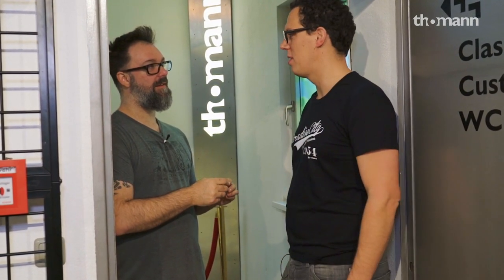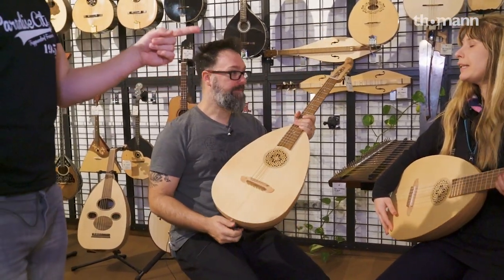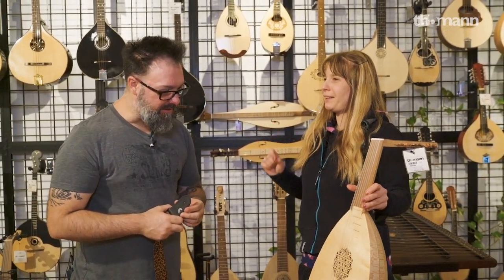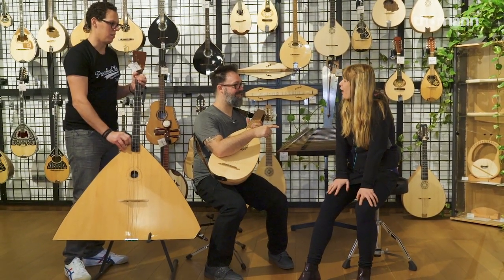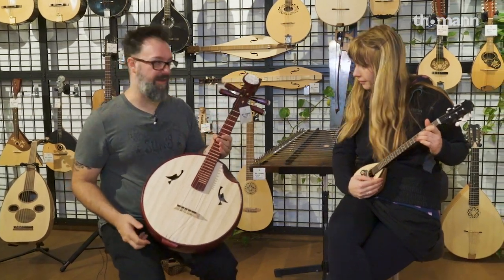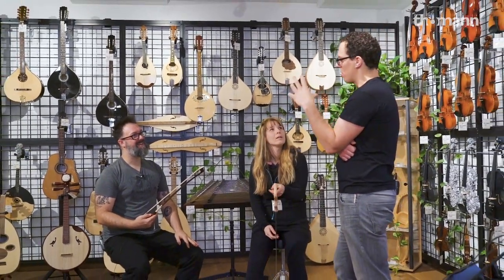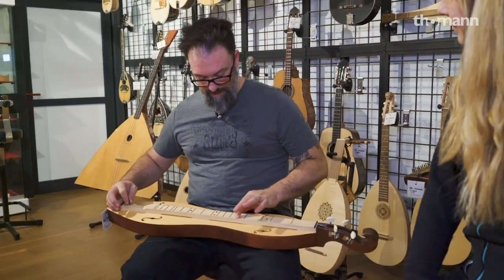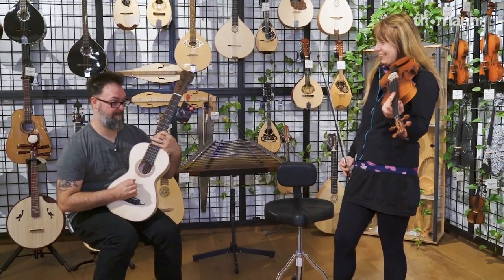Rob Chapman buys a X-mas gift for his dad | In the Shop #17 | Thomann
While we were hanging out at Thomann, Rob Chapman said "Hey Andy, I am thinking about buying a lute for my father" I said, "Sure Rob, let's go try lots of funny instruments that are not guitars". We thought we may as well film it so here we all are jamming and having some fun in the shop with Darya in the string department.